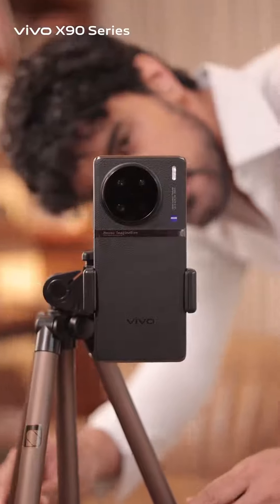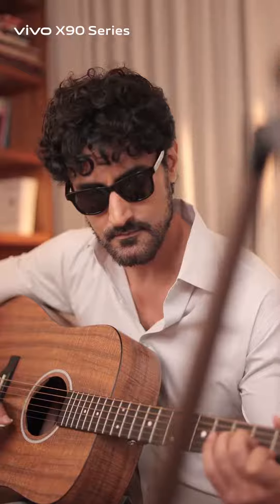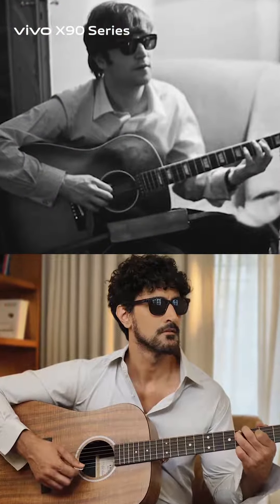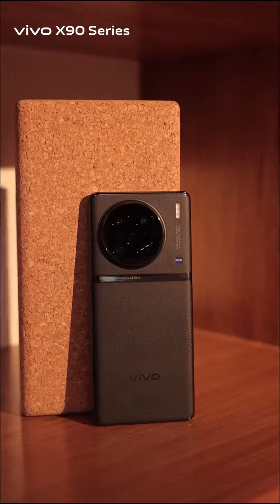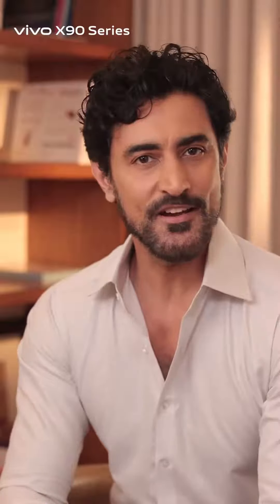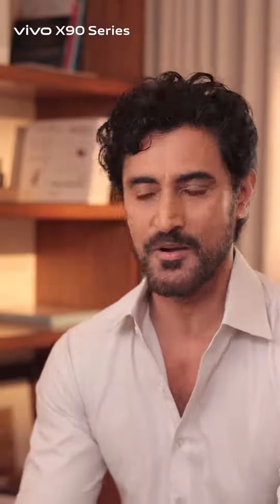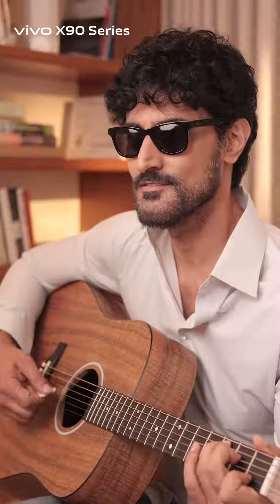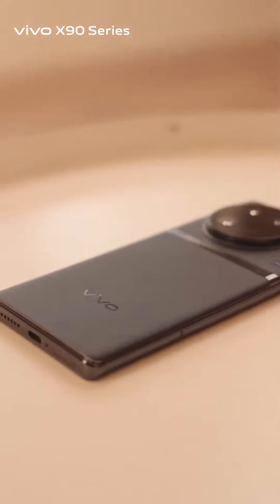Re-Living Lennon | X90 Series | A legend through the lens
Watch @kunalkkapoor paying tribute to this musical genius!

Recreating an iconic picture that immortalizes his brilliance and influence. He captured it with the remarkable camera of the vivoX90Series that comes with the Industry's Largest Sensor, honoring a legend through the lens.